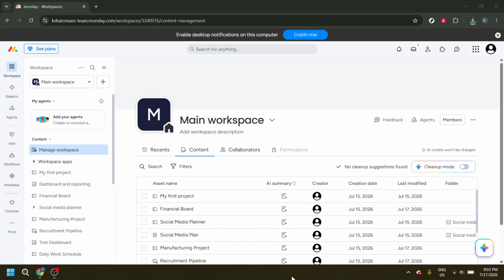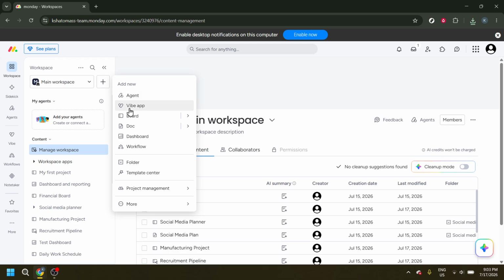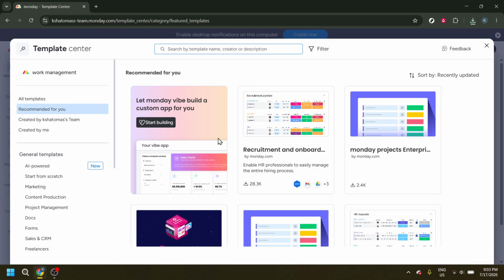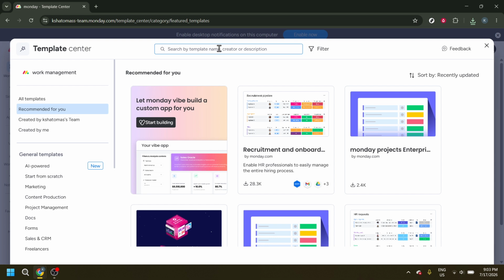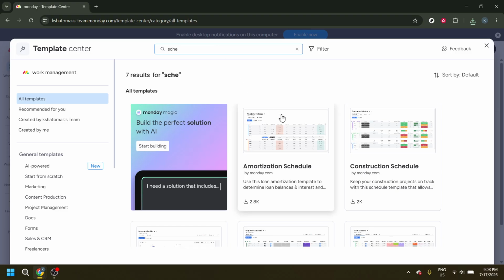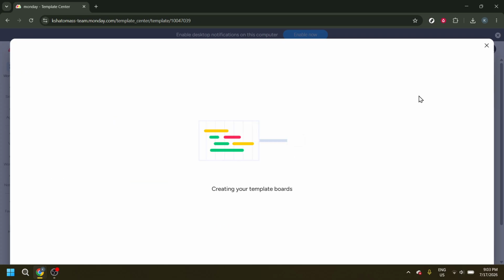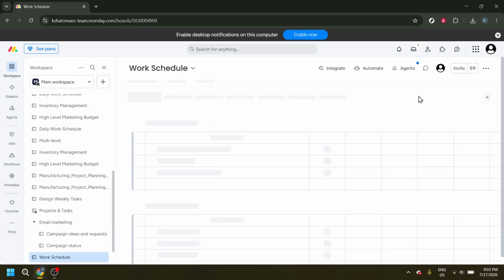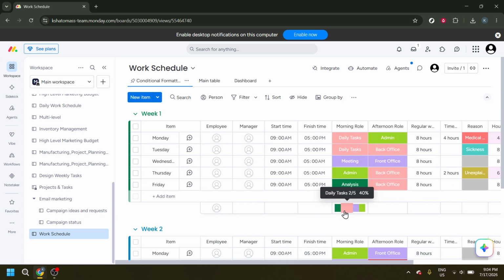How to Create Work Schedule on Monday com (Step By Step 2026)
How to Create Work Schedule on Monday com